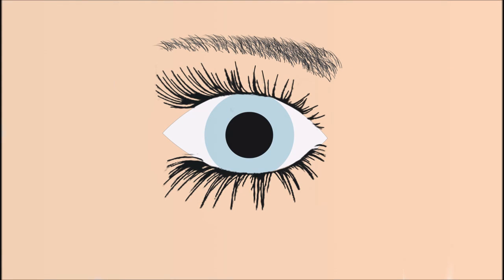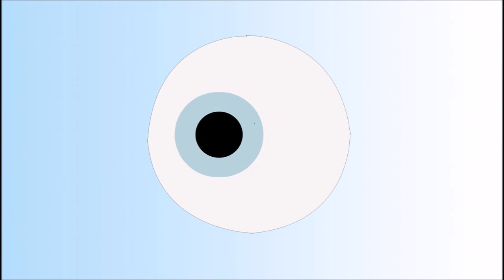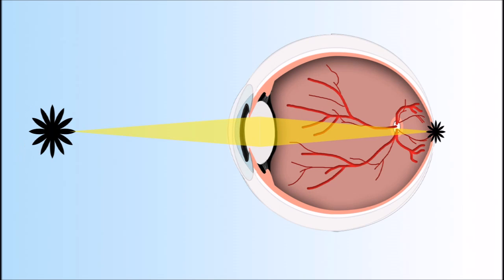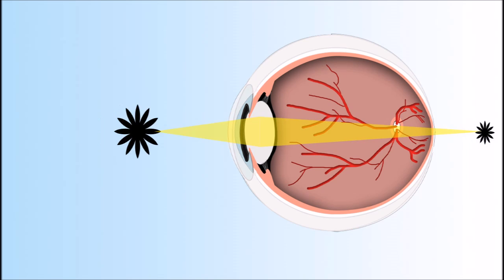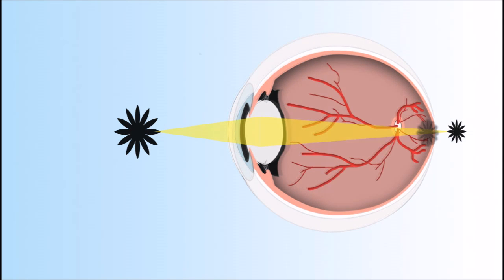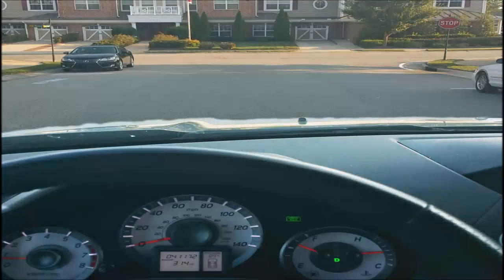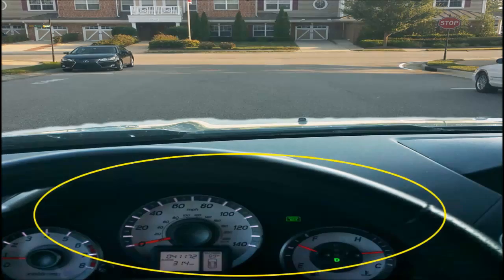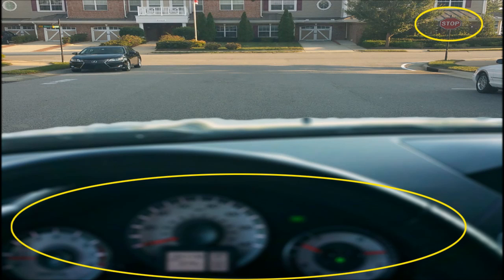Presbyopia Explained Annimated Video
This Video will help you understand presbyopia, which is a common eye condition that all people experience after the age of 40 years old.  Presbyopia is a refractive eye condition, which is normal for an individual to have.  Presbyopia is not a disease so you should not be worried if you have or suspect that you may have prebyopia.

When looking at a cross section of the human eye, let us consider how light from that object interacts with the retina.

When an object is located far away from the observer, light rays from the object passes through the cornea, the pupil and the lens and focuses with clarity directly on the retina.

This results in a focused image on the retina.

In a presbyopic patient, the lens lacks the flexibility to refocus the image on the retina.  This causes the image to focus further and further behind the retina as the objects move closer to the observer.  The prebyopic patient sees blurry up close because the image on the retina is blurry and out of focus.

In a younger patient, the lens is very flexible and it changes shape.  This is known as accommodation.  This process refocuses the image with clarity back onto the retina.  This is a smooth process that is undetectable by a young observer.

The older individual needs help to refocus images up close which is accomplished by using bifocal or reading glasses.  These convex lenses refocus the image with clarity back onto the retina.
Presbyopia is best corrected with glasses and contact lenses and is commonly diagnosed and treated by an optometrist.

Let us consider what an emmetropic patient versus a presbyopic patient sees with a street view.

The Emmetropic patient experiences clear vision while looking at both near objects and at more distant objects.

The Presbyopic patient will typically experience blurry vision and eye strain when they look at an object that is up close.  Although objects in the distance may still remain clear.